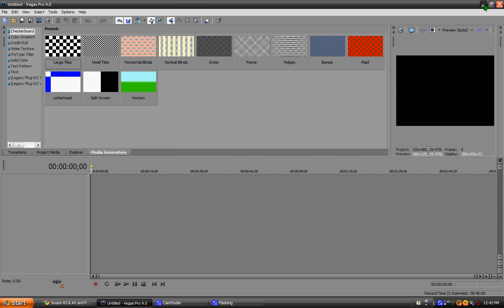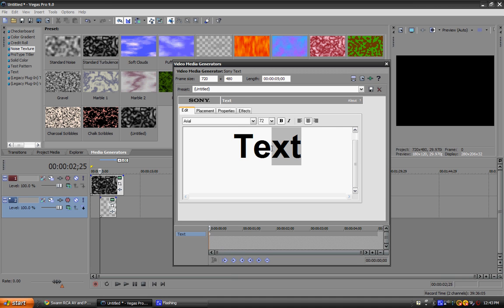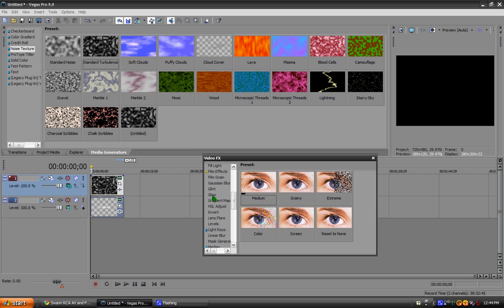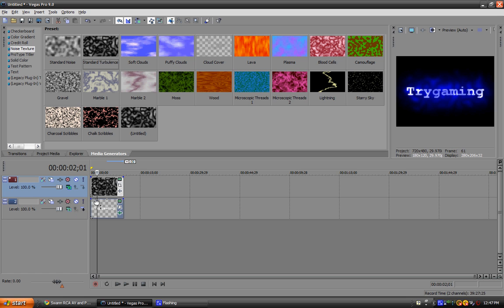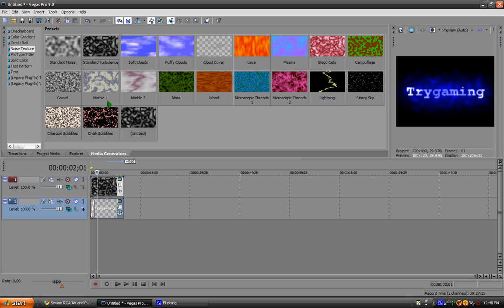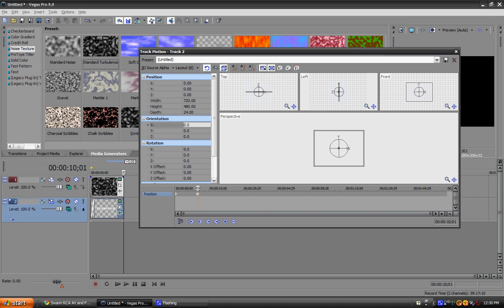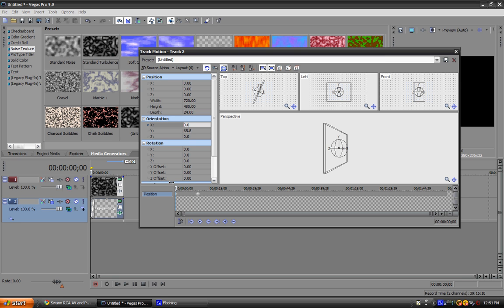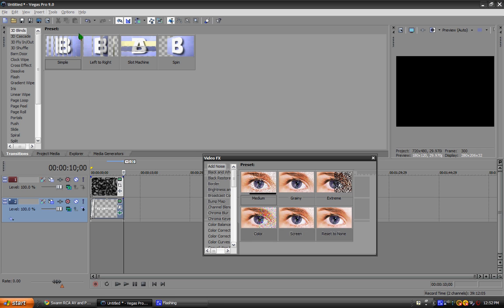Sony Vegas Pro 9.0 - How to make a 3D text Intro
PLEASE READ
Post a video response of your edited intro!
thank you i would love to see your intros

just follow the directions, and you should have a intro in no time!